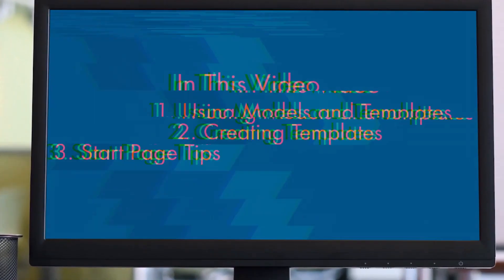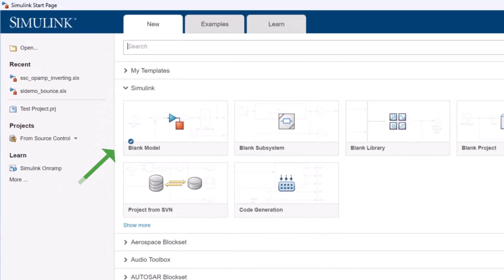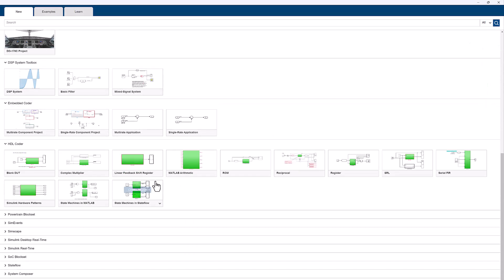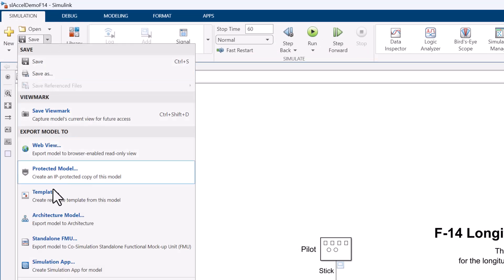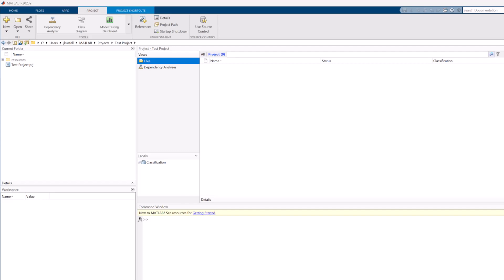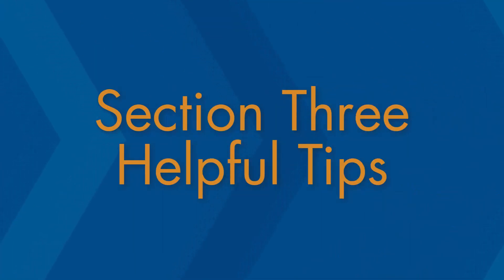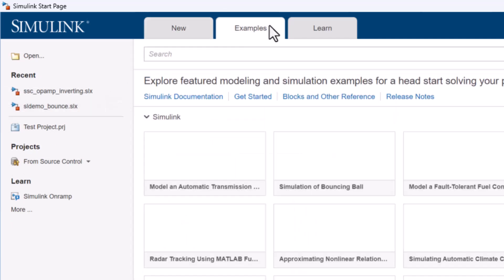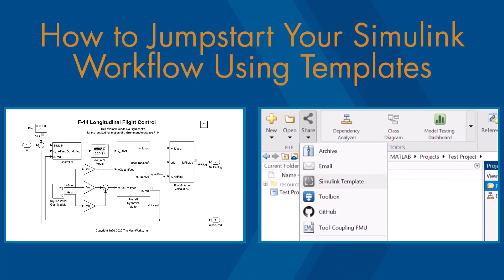How to Jumpstart your Simulink Workflow Using Templates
Templates help jumpstart the design process, improve sharing and reusability, and ensure consistency in Simulink models.

Learn how to:
• Create and use model and project templates
• Share and reuse the settings and contents of Simulink models through templates
• Organize your Simulink start page

00:00 Introduction
00:22 Using Models and Templates
01:05 Creating Templates
02:09 Start Page Tips
02:47 Review